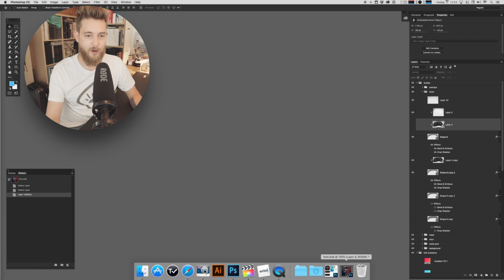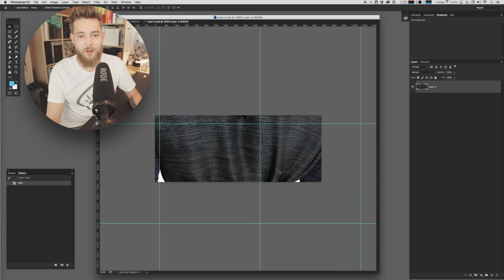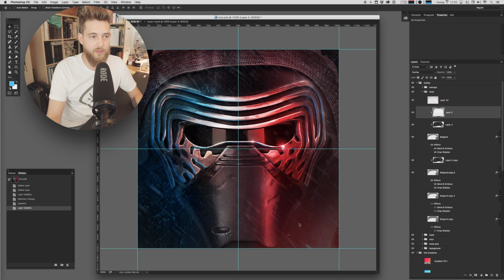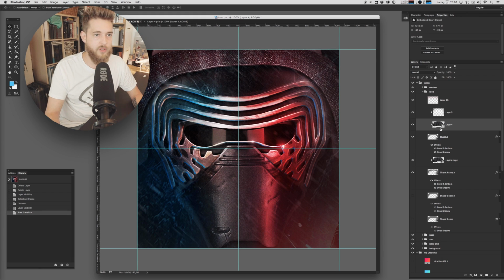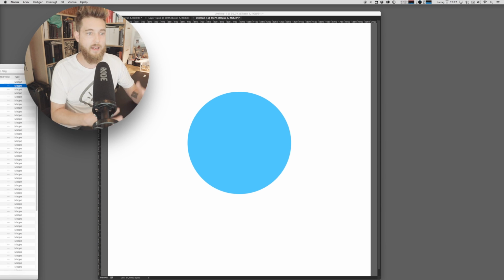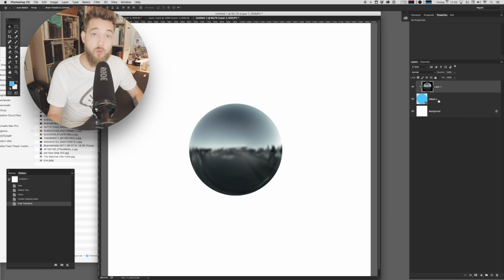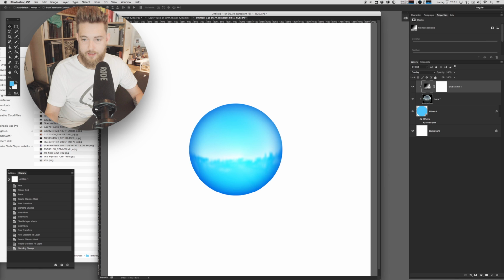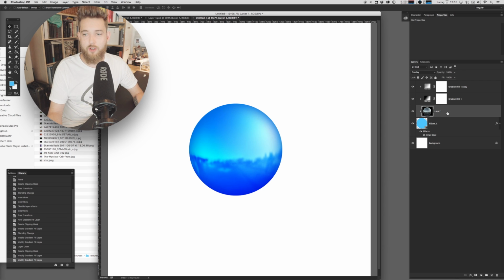How to Mask Textures Onto Layers in Photoshop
In this video I'll show you how I work with textures, how i mask them onto layers and how I manipulate them.